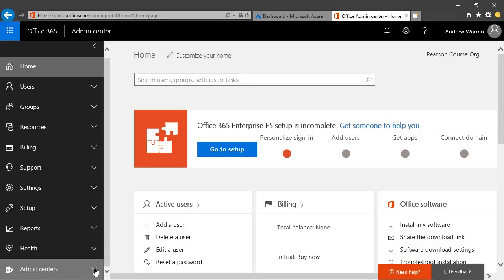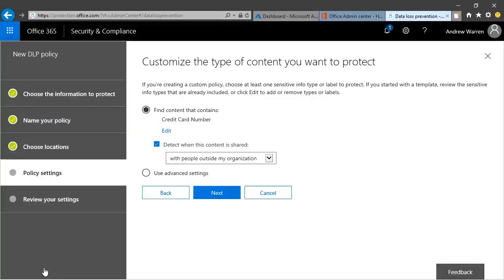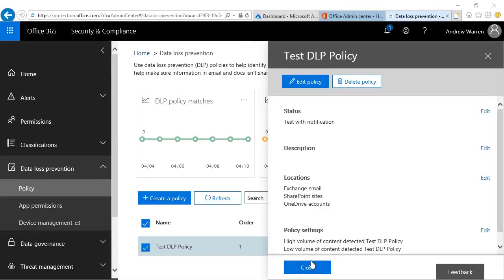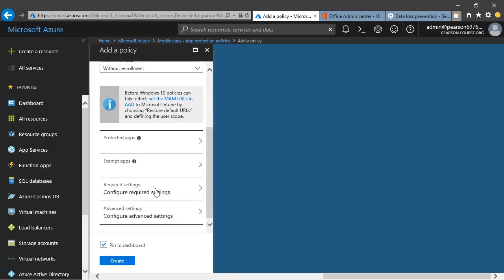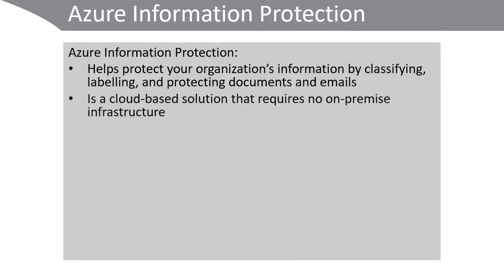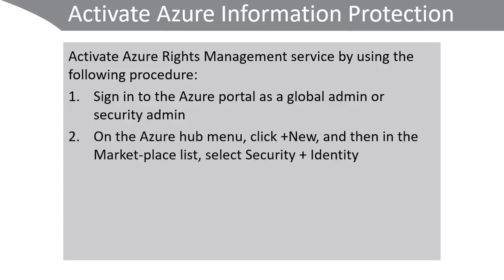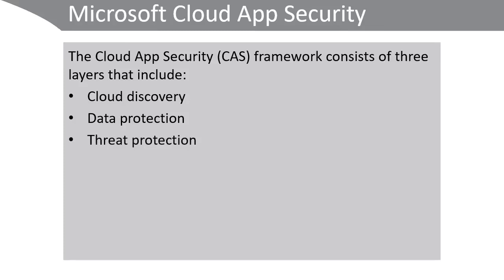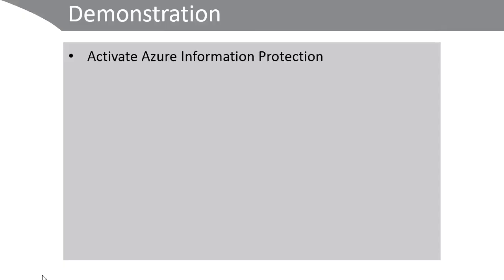28 5 6 Configure Information Protection